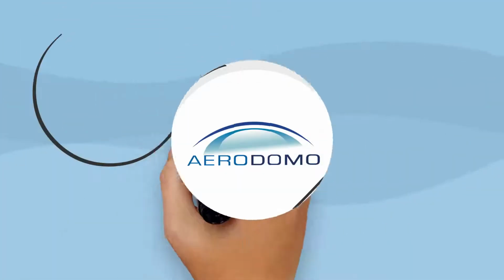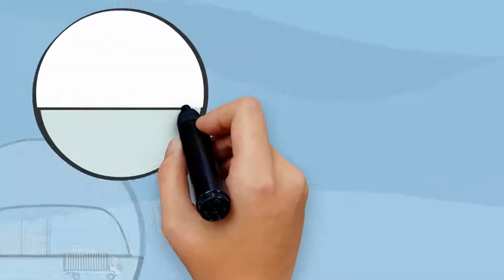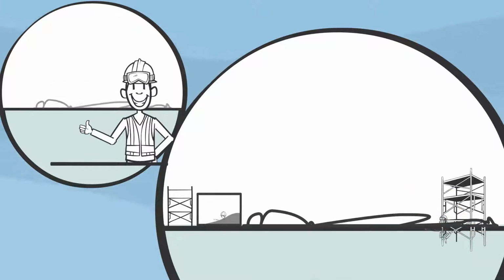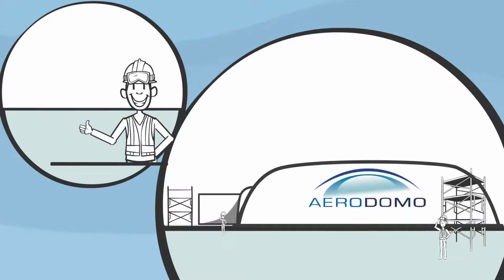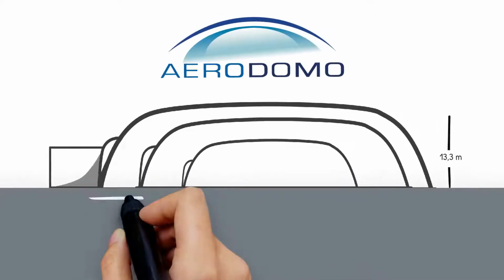Aerodomo - Uses and benefits